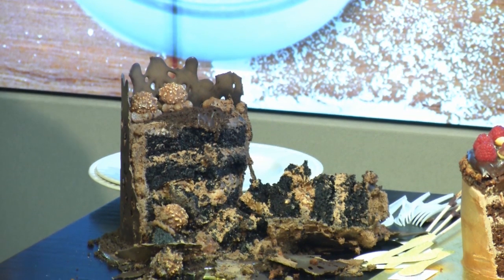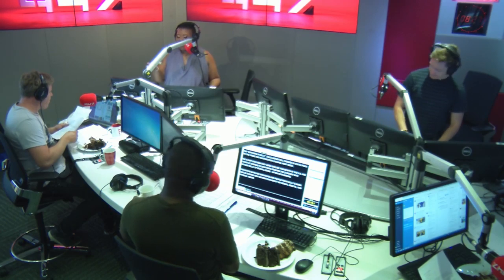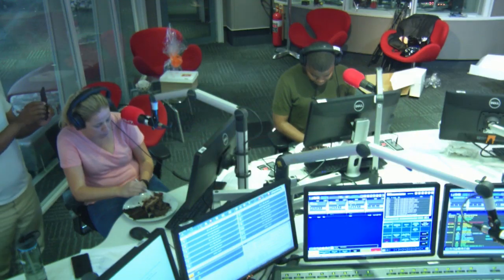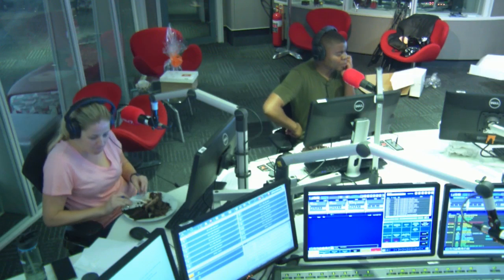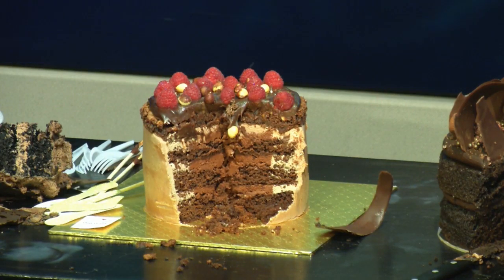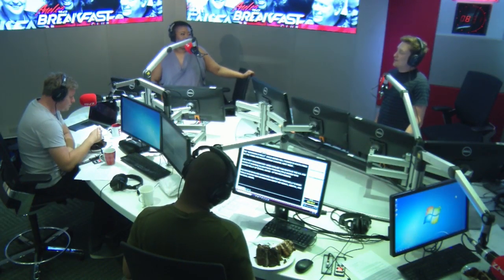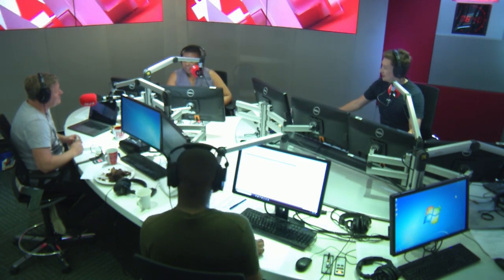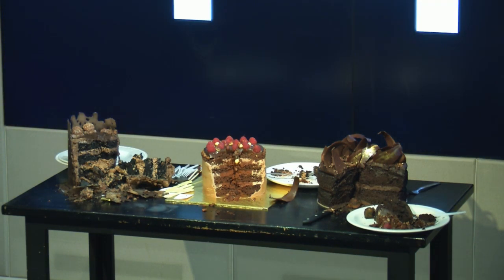The 947 Breakfast Club's quest to find the best chocolate cake in Joburg - Day 5